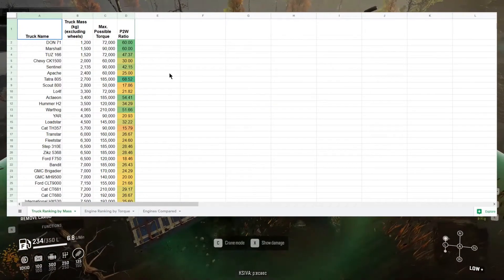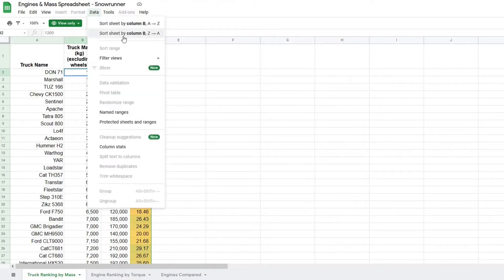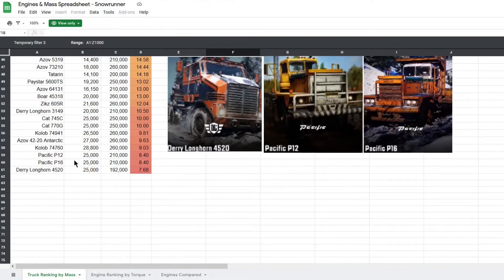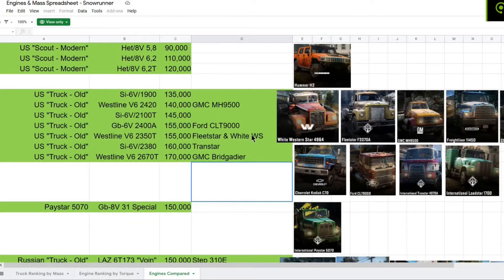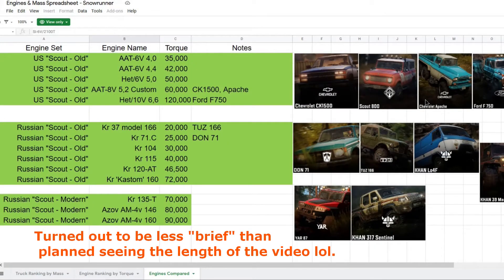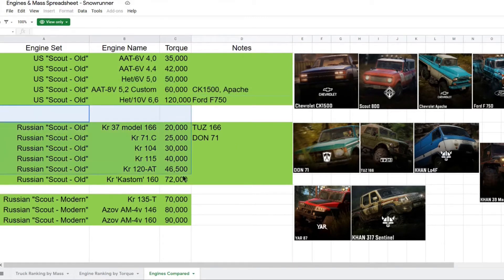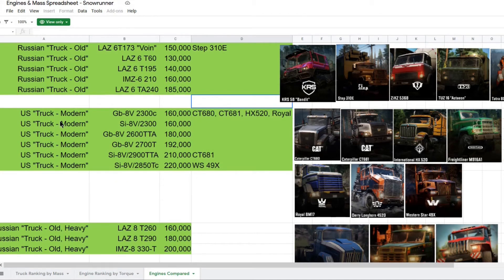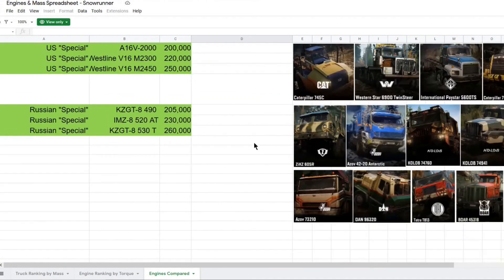MOST & LEAST POWERFUL TRUCKS (Guide to Engines, Mass, & Power-to-weight Ratio)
Timestamps:

00:00 Intro

00:56 How to choose the best engine for each truck

02:35 Truck Rankings

06:25 Engine Rankings

07:40 Engine Sets Intro

08:10 How to find upgrades using Maprunner

09:17 AAT-8V 5,2 Custom
(best engine for Chevy CK1500 & Apache)

09:50 Het/10V 6,6
(best engine for Ford F750)

13:21 LAZ 6 TA240
(best engine for KRS 58 Bandit)

16:26 Westline V16 M2450
(best engine for Cat 754C, Twinsteer, and other US heavy trucks)

17:11 IMZ-8 520 AT
(2nd best engine for Zikz 605R, Azov 73210, DAN, Kolob, and other Russian heavy trucks)